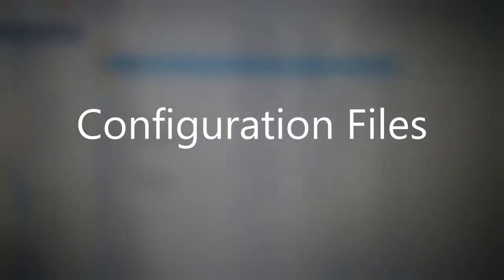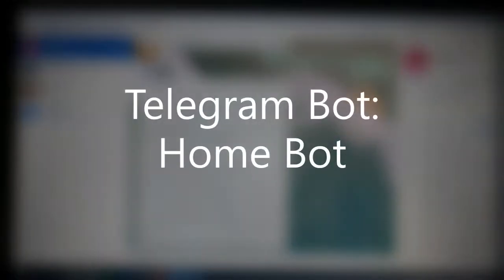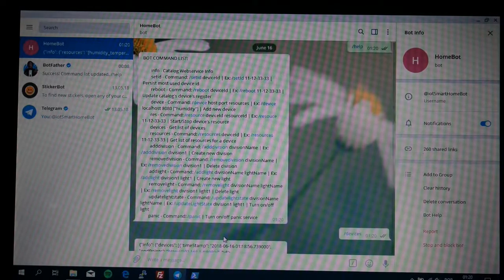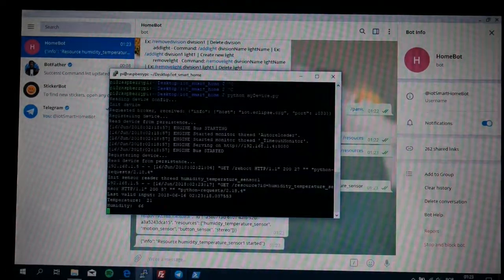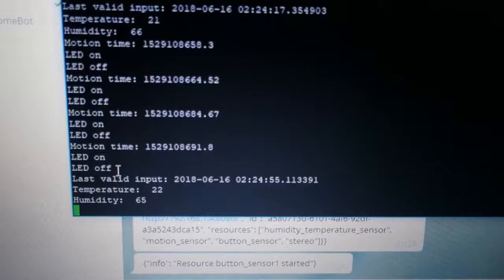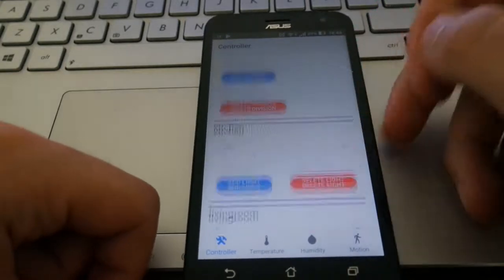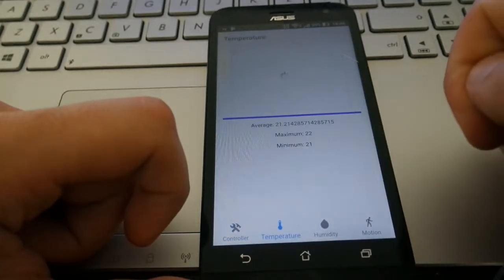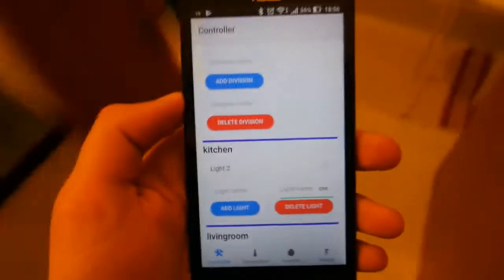Programming for Iot Applications - SmartHome - DEMO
Demonstration of the SmartHome project for the Politecnico di Torino Programming for Iot Applications course.